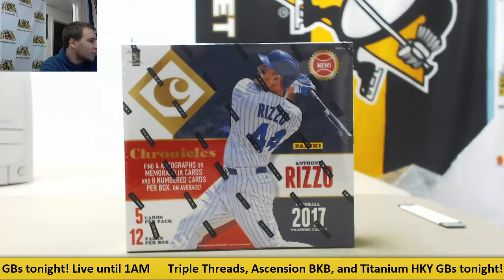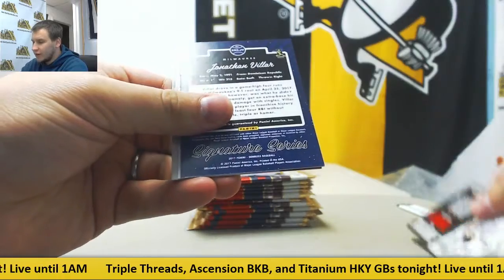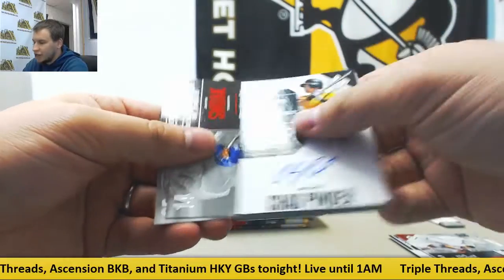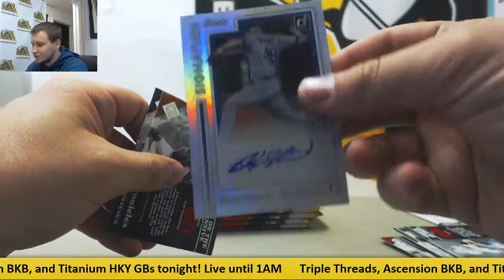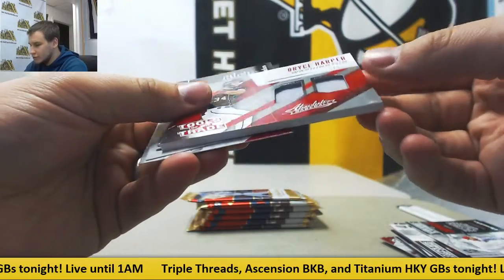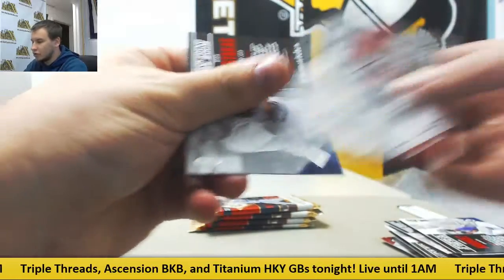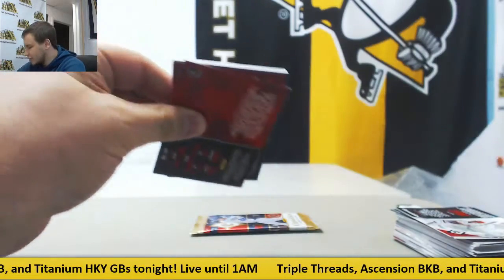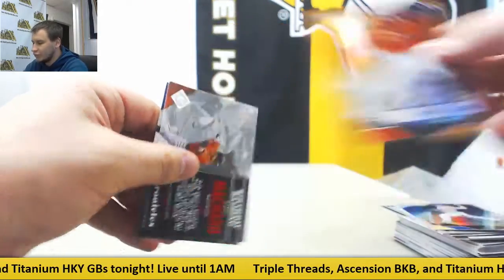Emma-(1) 2017 Panini Chronicles BB Live Break